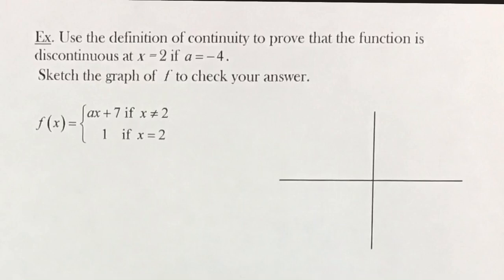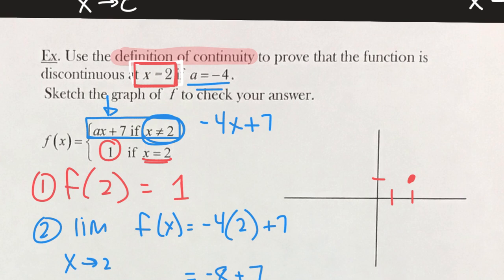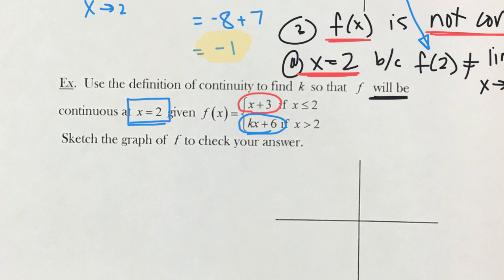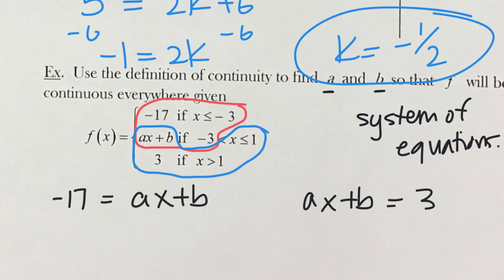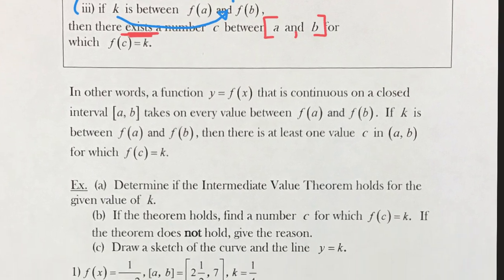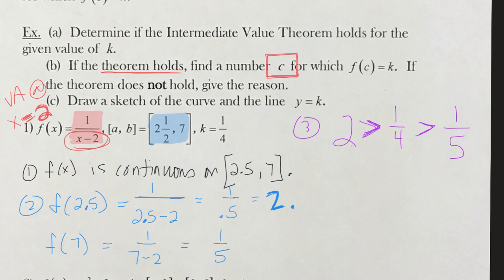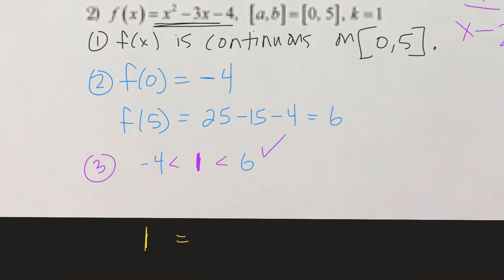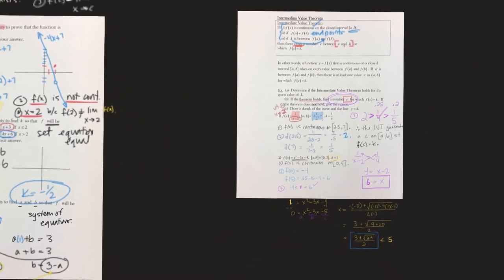Continuity and IVT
We review the 3 part definition to continuity and do some piecewise functions with continuity. Then we look at some equations to determine if the IVT can be used to guarantee an x-value on an interval.